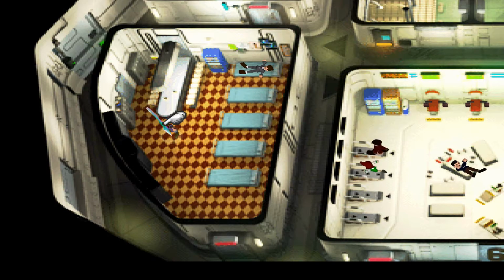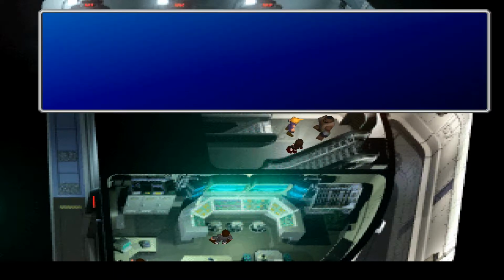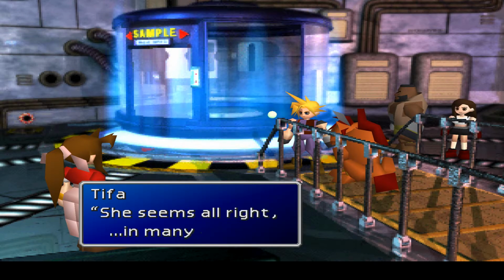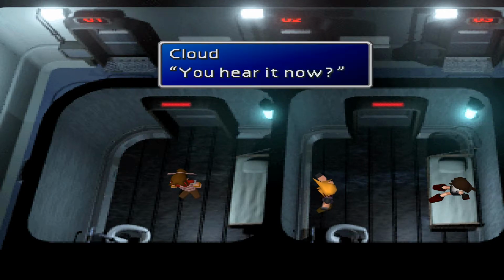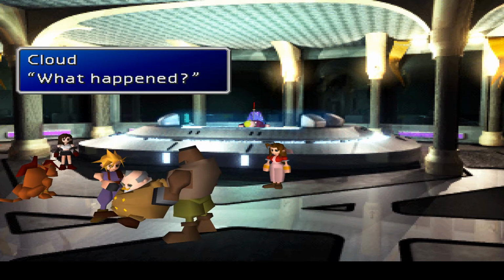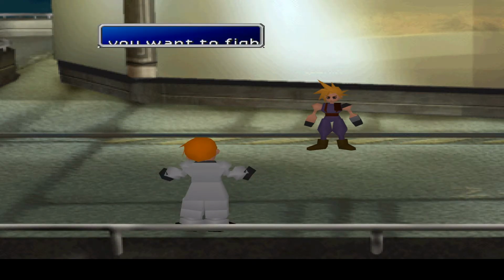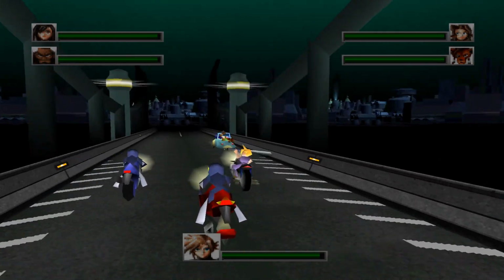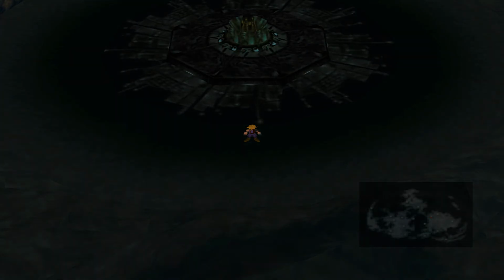Lets Play Final Fantasy VII - Exploring the Shinra Building - Part 3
A landmark in history! Revisited.

Xbox: Q Dawg187
PSN: Q_Dawg187
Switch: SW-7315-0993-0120